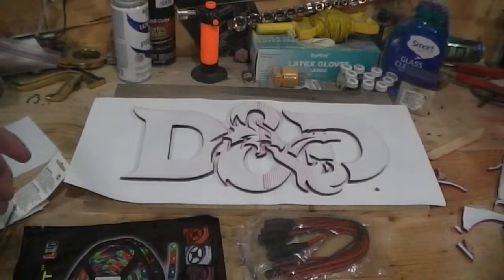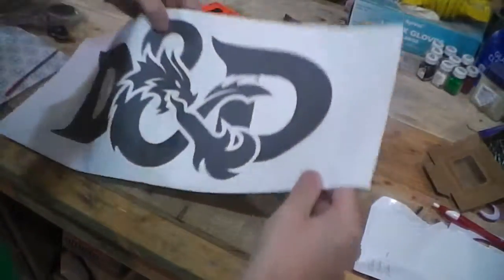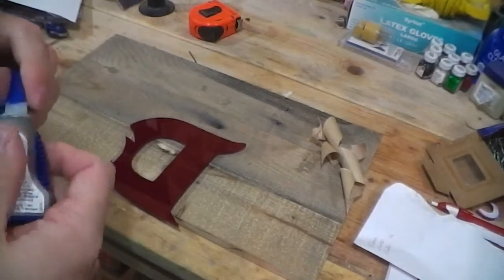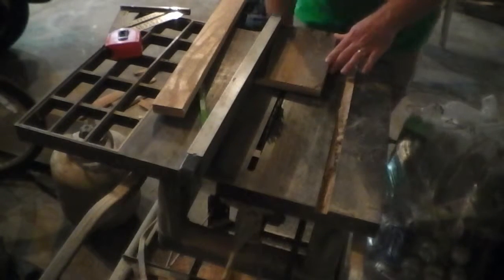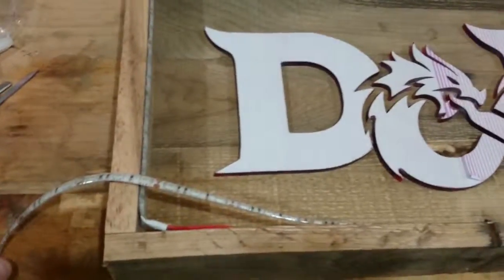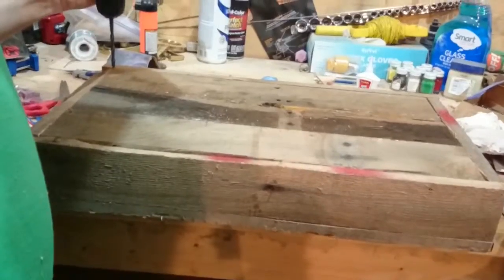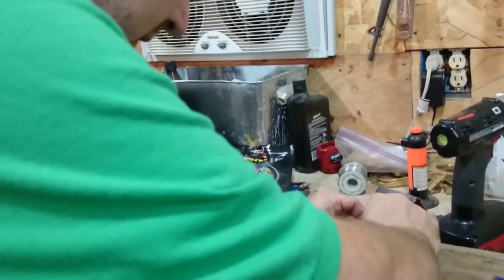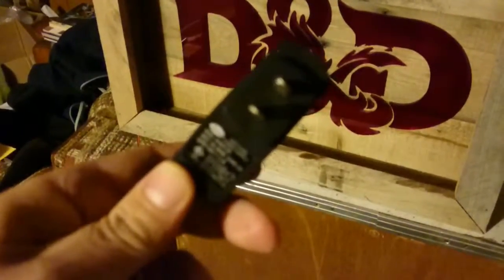D&D LED Sign Part 2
Finishing up the D&D sign. Check out part one if you haven't already. Below is a list of materials needed.

Materials:
Double Sided Tape

Led connectors

Led Lights

For the red plexi just search transparent red plexiglass because Amazon is pretty expensive.

This actually comes with one connector and one 12V 5A Power Adapter